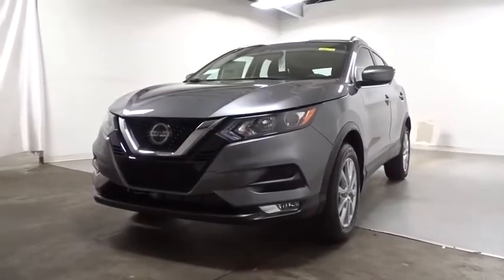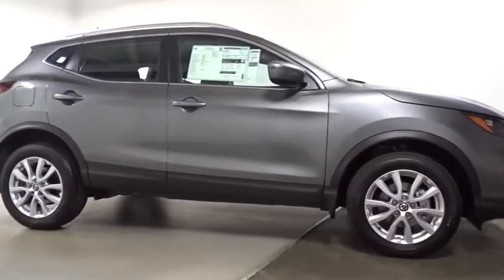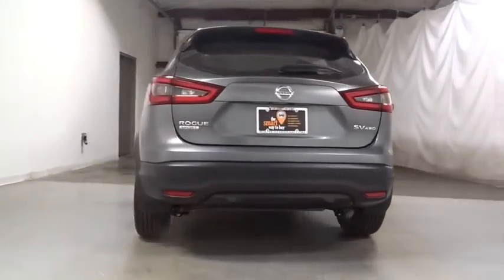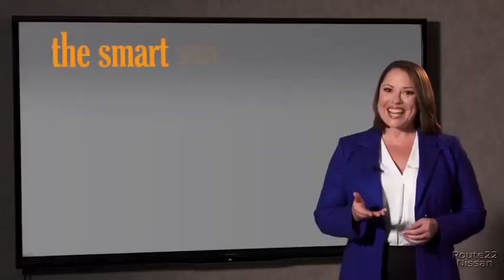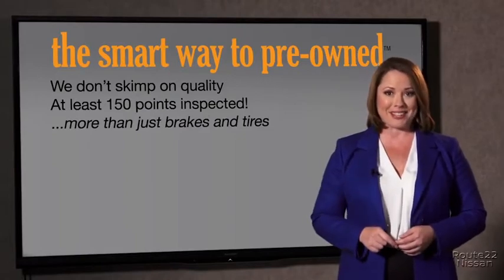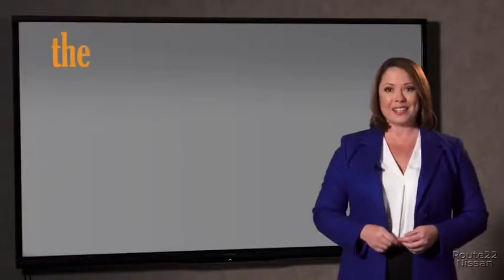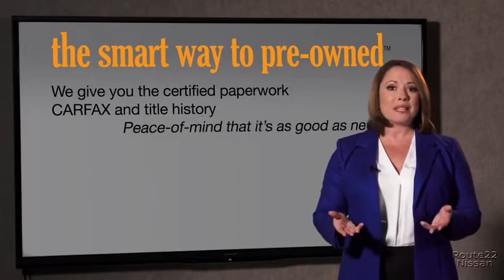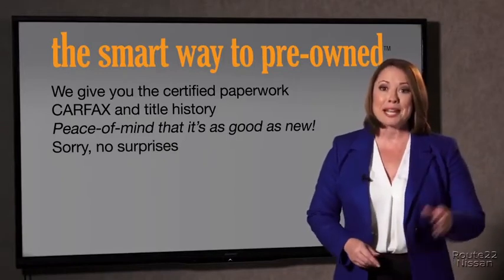2020 Nissan Rogue Sport Hillside, Newark, Union, Elizabeth, Springfield, NJ 400741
2020 Nissan Rogue Sport available in Hillside, New Jersey at Route 22 Nissan. Servicing the Newark, Union, Elizabeth, Springfield, NJ area.
2020 Nissan Rogue Sport SV - Stock#: 400741 - VIN#: JN1BJ1CW7LW377277

The Smart Way to Buy! Are you tired of hidden fees and bogus rates ruining your search process? Now there's a way to avoid all of the nonsense Introducing the smart way to buy from Route 22 Nissan the most trusted and respected Nissan dealer in New Jersey serving Hillside, Newark, Irvington, Elizabeth, Union, Springfield, Woodbridge, Roselle Park, Linden and North Plainfield. Advantages of the smart way to buy are endless. There is no pressure throughout your search. You can finally feel at ease when purchasing a car since there are no hidden fees, there are no surprises no gimmicks revealed when you finally make a decision. Route 22 Nissan salespeople are direct and value your time, so there is no back and forth or confusion we know it's necessary for you to feel comfortable during the buying process and want to earn your trust. This Nissan includes: [L92] 2-PIECE CARPETED CARGO AREA PROTECTOR Floor Mats [B92] SPLASH GUARDS (PIO) [B93] CHROME REAR BUMPER PROTECTOR (PIO) *Note - For third party subscriptions or services, please contact the dealer for more information.* This SUV gives you versatility, style and comfort all in one vehicle. Enjoy the grip and control of AWD performance in this nicely equipped Nissan Rogue Sport SV. You could keep looking, but why? You've found the perfect vehicle right here. Thank you for giving us the Opportunity for helping you with your New or Used Car purchase. Route 22 Nissan makes every effort to verify all equipment and features on each and every vehicle.Please understand this may be provided by 3rd parties please verify with the dealership for accuracy.